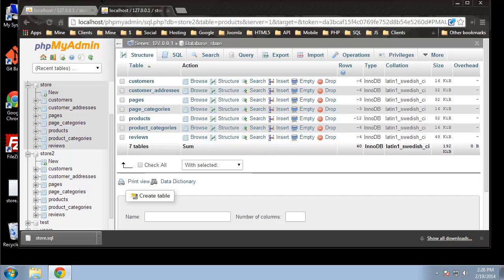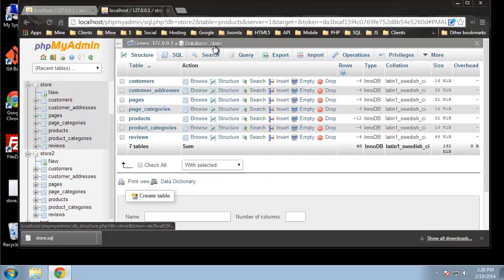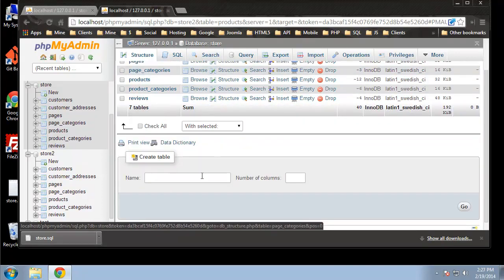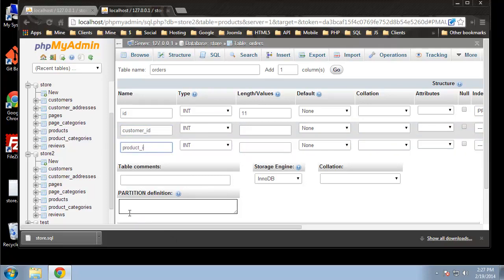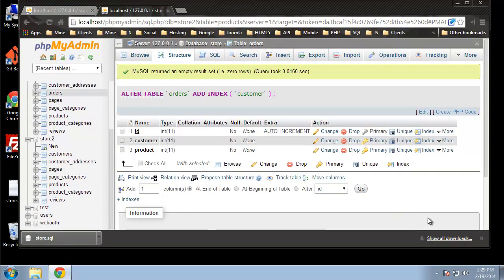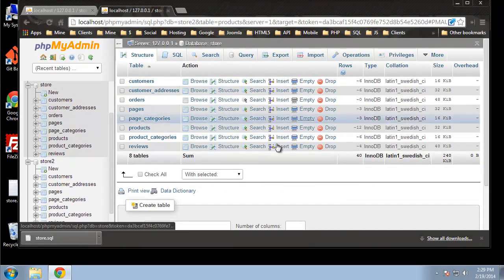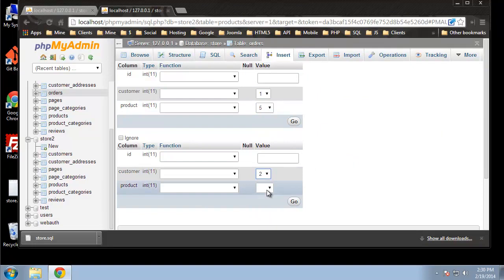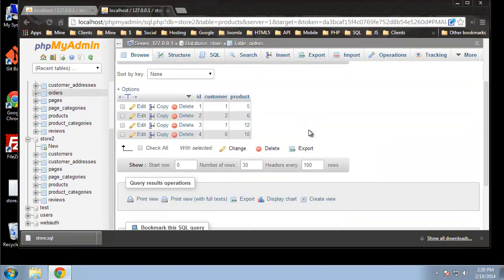16. Create a Junction Table in Database